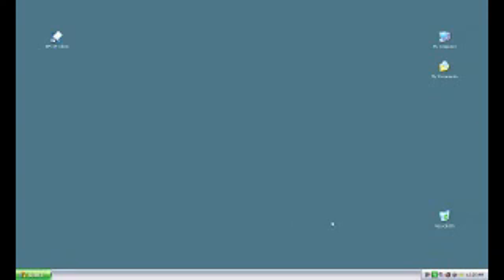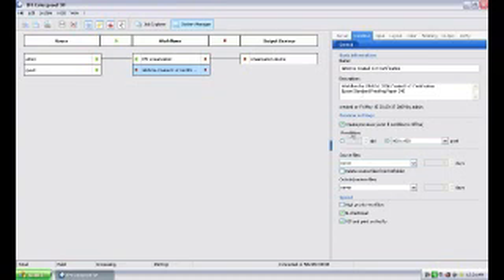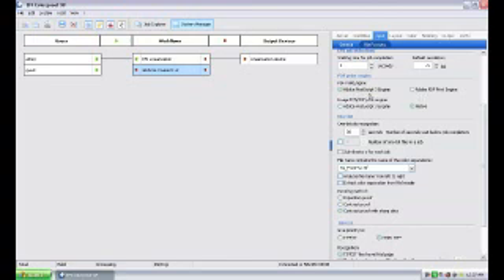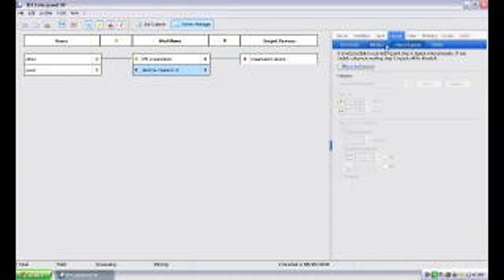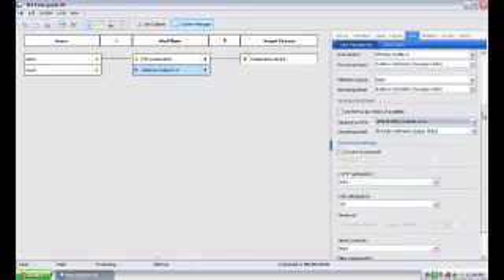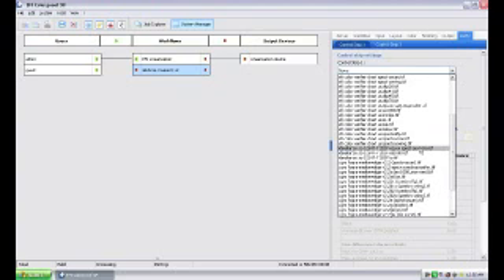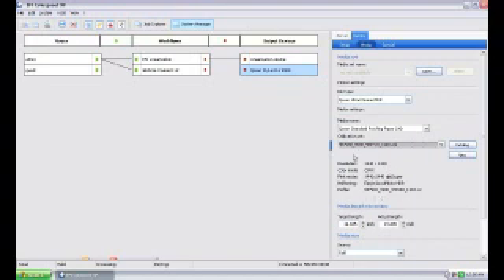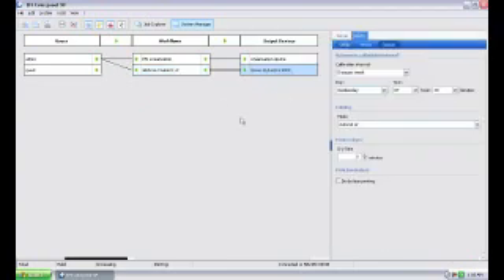Epson Stylus Pro 7900/9900 Workflow Setup Video Tutorial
Epson Stylus Pro 7900/9900 Workflow Setup posted by 360 Technologies

Contact 360 Technologies for all of your wide format printer needs.